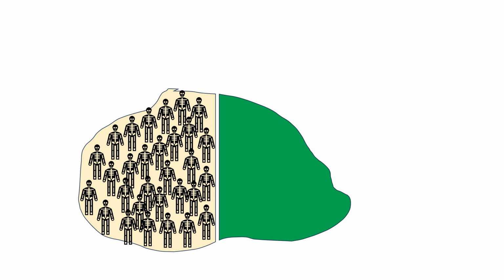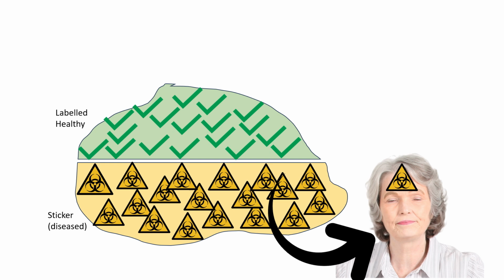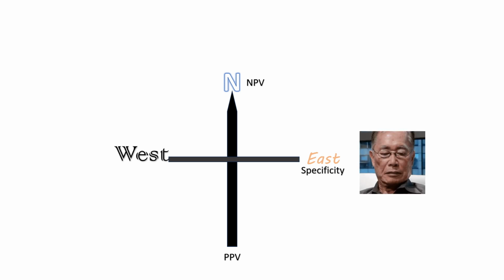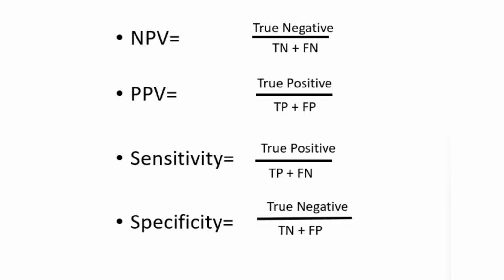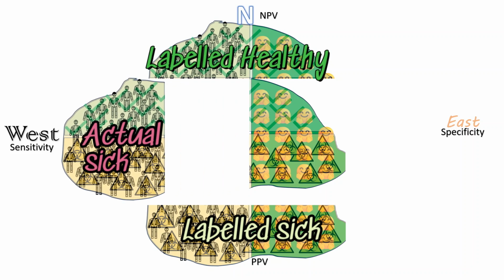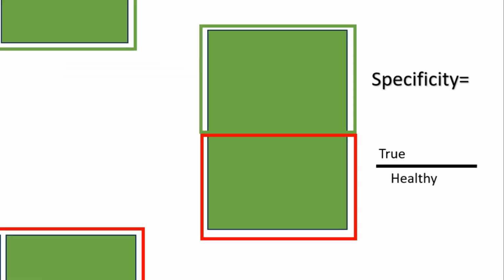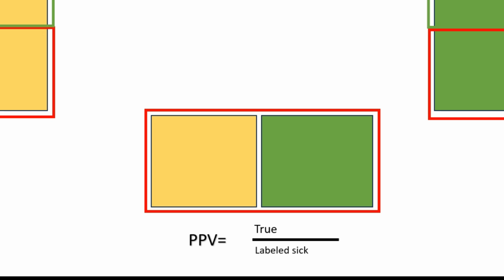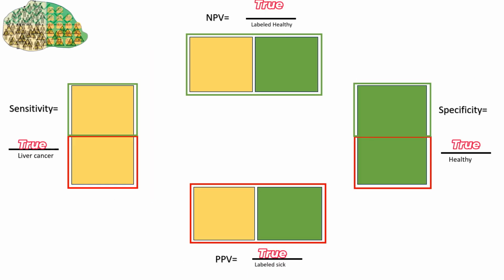Never forget Specificity, Sensitivity ,NPV ,PPV after this !! Data Science basics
Sensitivity and specificity are measures that can be used to determine how good a test is at correctly identifying the presence or absence of disease.